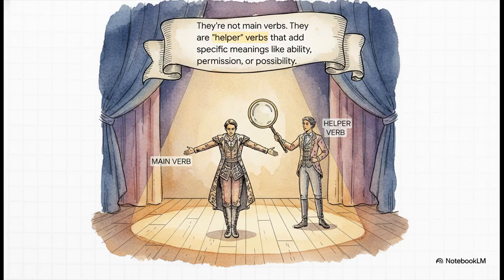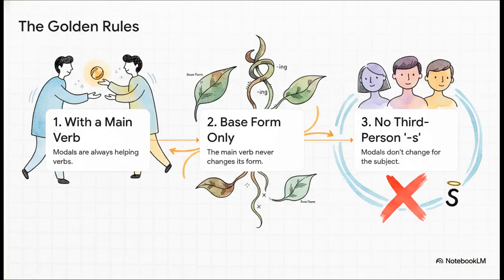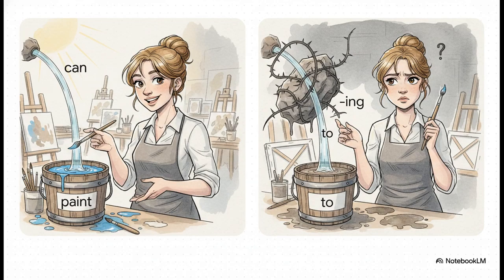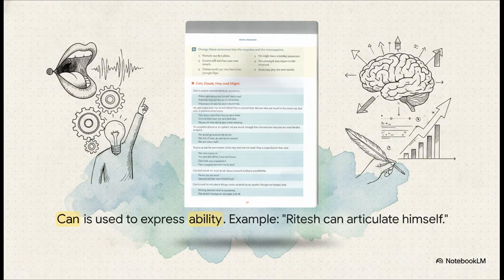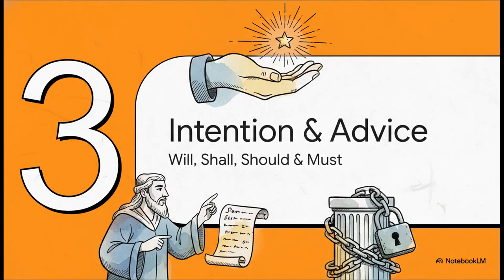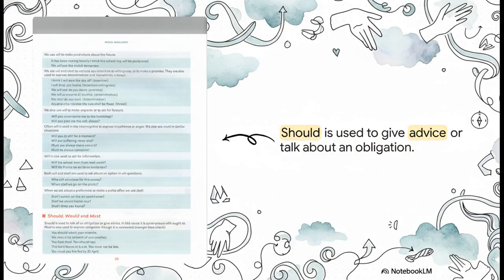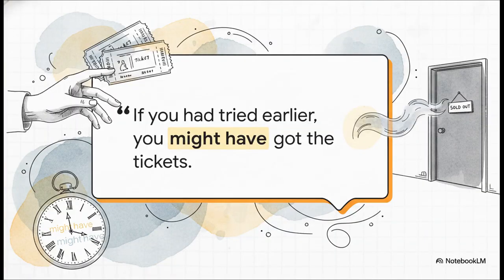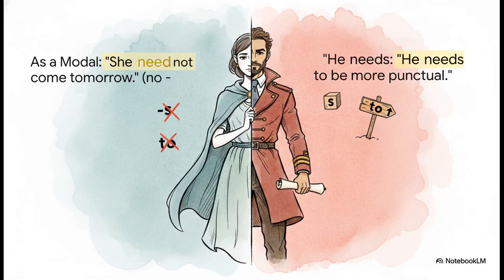Modal Auxiliaries - English Language / Grammar Chapter 7 - ICSE Class 8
Modal auxiliaries are special helping verbs used alongside a main verb to express ideas like ability, permission, obligation, and possibility.

One of the most important rules for Class 8 students to remember is that these verbs never change their form; they do not add ‘-s’ for third-person subjects, nor do they use ‘-ing’ or ‘-ed’ endings. When using them in a sentence, the modal always comes before the main verb, which must stay in its base form. To make a sentence negative, you simply add "not" after the modal, and to ask a question, you move the modal to the front of the subject.

Different modals carry different "moods" or meanings for the sentence. For instance, ‘can’ and ‘could’ are typically used to show ability or make requests, while ‘may’ and ‘might’ help talk about future possibilities. To discuss the future, we use ‘will’ and ‘shall,’ though ‘will’ is much more common in modern English for all subjects. If you need to give advice or state an obligation, you would use ‘should’ or the stronger ‘must’. Additionally, ‘would’ is often used to describe habits from the past or to make very polite offers.

The chapter also explains how modals work in conditional sentences (if-clauses) to talk about unreal or unfulfilled situations using words like ‘could,’ ‘would,’ or ‘might’. Finally, there are semi-modals such as ‘need,’ ‘dare,’ and ‘used to’. These are unique because they can act like both modal verbs and regular main verbs. For example, ‘used to’ is specifically used to describe things that were true in the past but are not true anymore.

Analogy Think of modal auxiliaries like the volume and tone knobs on a guitar amplifier. The main verb is the music being played, but the modals adjust the "sound" of the sentence, turning up the "certainty" with 'must,' lowering it to a "possibility" with 'might,' or switching the tone to a "polite request" with 'could.'